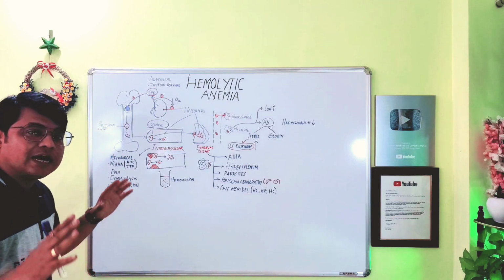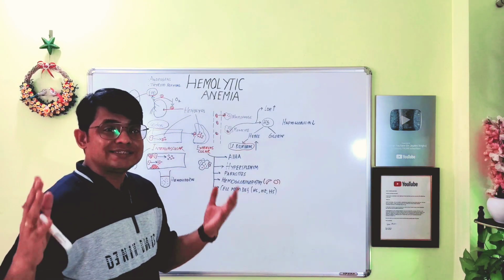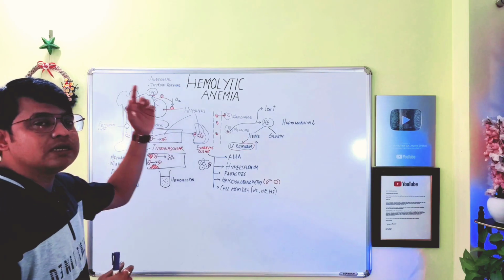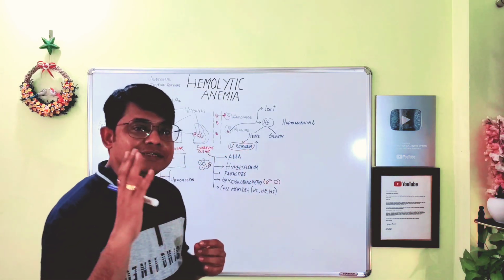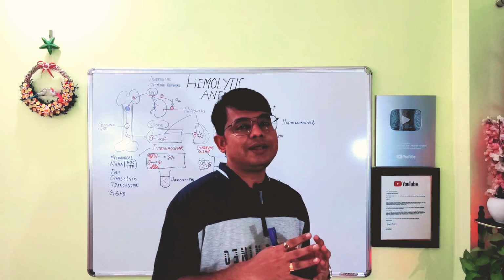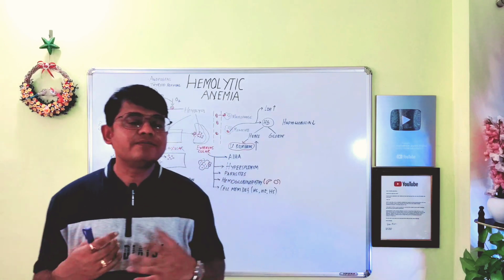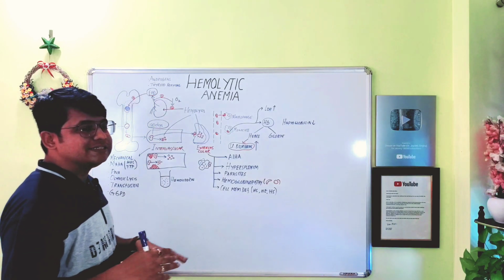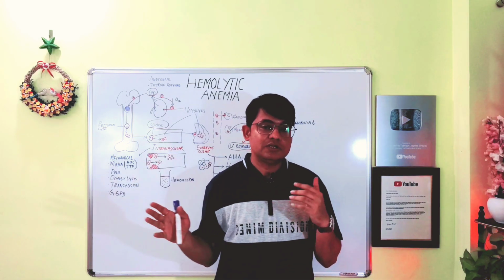Hemolytic anemia: Extravsscular vs Intravascular : Simplified explanation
Hemolytic anemia is a condition characterized by the accelerated destruction of red blood cells (RBCs) in the bloodstream. This accelerated destruction can occur due to various factors, including inherited disorders, acquired conditions, or autoimmune reactions. Hemolytic anemia can result in a range of symptoms and complications, and its management depends on the underlying cause. In this essay, we will explore the different types, causes, symptoms, diagnosis, and treatment options for hemolytic anemia.

I. Introduction to Hemolytic Anemia Hemolytic anemia is a group of disorders characterized by the destruction of red blood cells. The lifespan of normal RBCs is around 120 days, but in hemolytic anemia, they are destroyed prematurely, leading to a decrease in the total number of RBCs and impaired oxygen-carrying capacity of the blood. This can result in a variety of symptoms related to tissue hypoxia.

II. Types of Hemolytic Anemia There are several types of hemolytic anemia, including:

Inherited Hemolytic Anemias: a. Sickle Cell Anemia: A genetic disorder characterized by abnormal hemoglobin molecules, leading to the sickling of RBCs. b. Thalassemia: An inherited disorder that affects the production of hemoglobin, resulting in abnormal RBC formation. c. Hereditary Spherocytosis: A condition characterized by spherical-shaped RBCs that are prone to destruction. d. Glucose-6-Phosphate Dehydrogenase (G6PD) Deficiency: An enzyme deficiency that causes RBCs to be more vulnerable to oxidative stress.

Acquired Hemolytic Anemias: a. Autoimmune Hemolytic Anemia (AIHA): An immune-mediated condition in which antibodies mistakenly target and destroy RBCs. b. Drug-Induced Hemolytic Anemia: Certain medications can trigger an immune response leading to RBC destruction. c. Hemolytic Disease of the Newborn (HDN): When a mother's antibodies attack the RBCs of the fetus or newborn. d. Paroxysmal Nocturnal Hemoglobinuria (PNH): A rare acquired disorder resulting in the destruction of RBCs due to a deficiency in certain proteins on their surface.

III. Causes of Hemolytic Anemia Hemolytic anemia can be caused by various factors, including:

Intrinsic Factors: a. Genetic mutations affecting hemoglobin structure or RBC membrane integrity. b. Enzyme deficiencies impairing RBC metabolism. c. Abnormalities in RBC shape, size, or composition.

Extrinsic Factors: a. Autoimmune reactions, where the immune system targets RBCs. b. Infections such as malaria or bacterial infections that cause RBC destruction. c. Certain medications or toxins. d. Transfusion reactions, when incompatible blood types are transfused. e. Physical factors like mechanical trauma or strenuous exercise.

IV. Symptoms and Complications The symptoms of hemolytic anemia can vary depending on the severity and underlying cause. Common symptoms include:

Paleness or jaundice

Rapid heartbeat

Enlarged spleen

Dark urine

Yellowing of the skin and eyes

Complications of hemolytic anemia may include gallstones, leg ulcers, pulmonary hypertension, and heart failure. Severe or untreated cases can be life-threatening.

V. Diagnosis of Hemolytic Anemia Diagnosing hemolytic anemia involves a comprehensive evaluation of a patient's medical history, physical examination, and laboratory tests. The following diagnostic tools are commonly used:

Complete Blood Count (CBC): To evaluate RBC count, hemoglobin levels, and hematocrit.

Blood Smear: To assess the morphology of RBCs.

Reticulocyte Count: To measure the number of young RBCs in the blood.

Coombs Test: To detect the presence of antibodies or complement proteins on the surface of RBCs.

Hemoglobin Electrophoresis: To identify abnormal hemoglobin variants.

VI. Treatment Options The treatment of hemolytic anemia depends on the underlying cause and severity of the condition. The primary goals of treatment include:

Managing the underlying cause: a. Blood transfusions may be necessary in severe cases or acute exacerbations. b. Antibiotics to treat infections contributing to hemolysis. c. Immunosuppressive therapy or corticosteroids for autoimmune hemolytic anemia.

Symptomatic management: a. Folic acid supplements to support RBC production. b. Iron supplements if iron deficiency is present. c. Splenectomy (surgical removal of the spleen) in certain cases.

Supportive care: a. Adequate hydration and a healthy diet to support RBC production. b. Blood transfusions or erythropoietin-stimulating agents to boost RBC production. c. Avoidance of triggers like certain medications or exposure to infections.